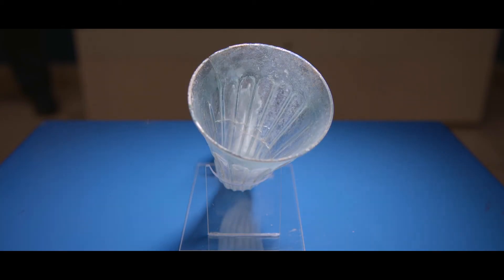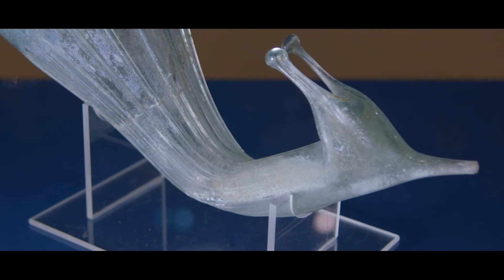Heritage Malta - Domvs Romana: Glass Rython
The Roman culture was a very ingenious and intelligent one. Indeed they gave us most of the things that today we take for granted. But if there was one thing that they knew how, and very much liked, to do, that is eating and feasting. A rich Roman could attend or have banquets at his house almost every afternoon with bountiful food, flowing wine and entertainment going on till late at night. Entertainment could come in various forms, including drinking games. This funnel-like glass rython was used for such a game. It would have been held above someone’s head while pouring wine from the wider end. The aim of the game?... get as much wine in your mouth as possible!